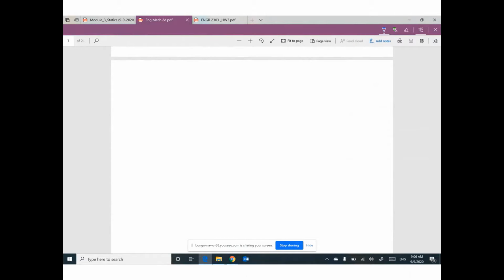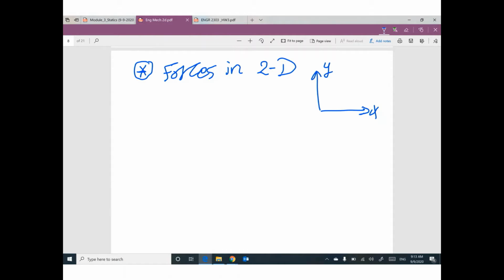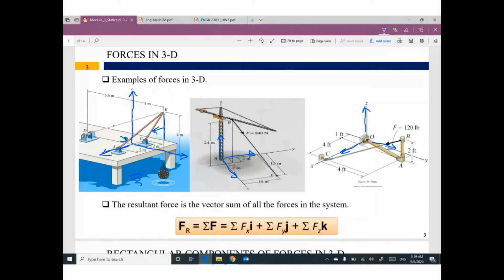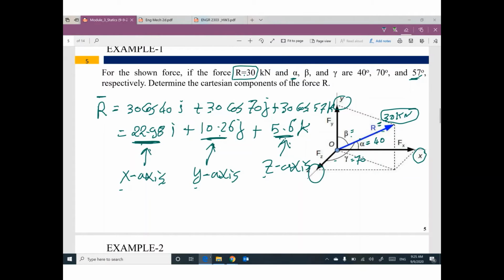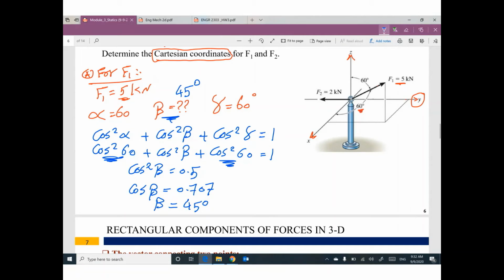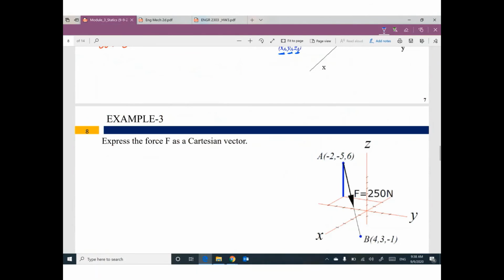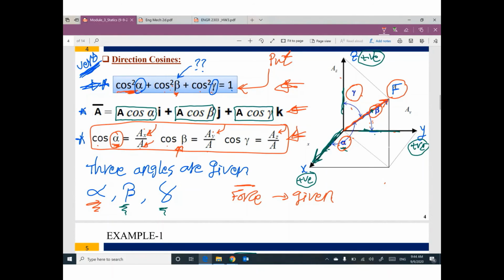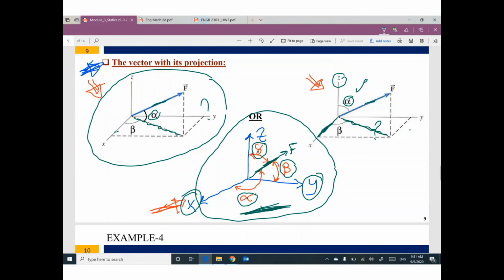Concentrated Forces in 3-D part -1/2-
This video explains how to break a force in 3-D to three components.